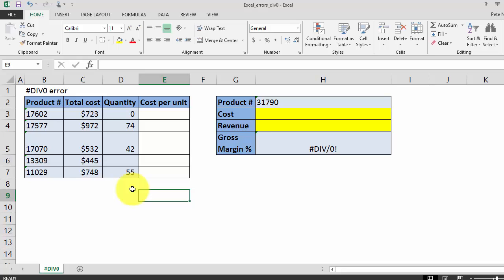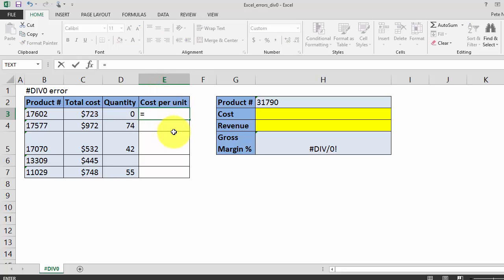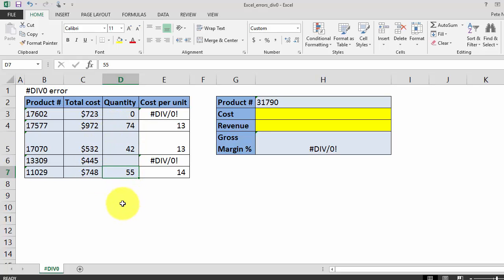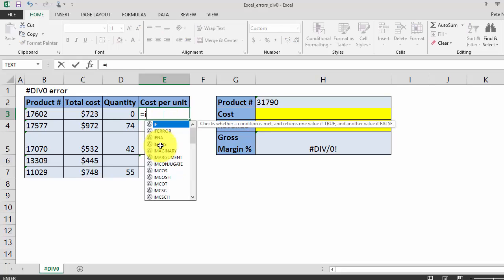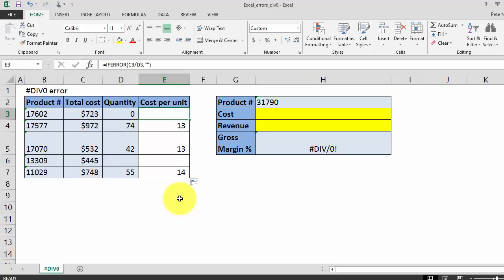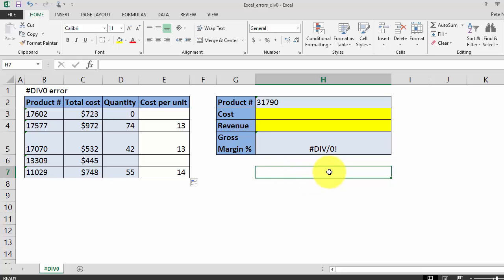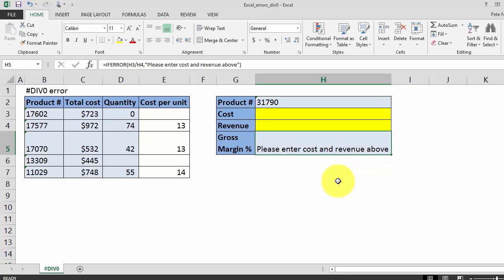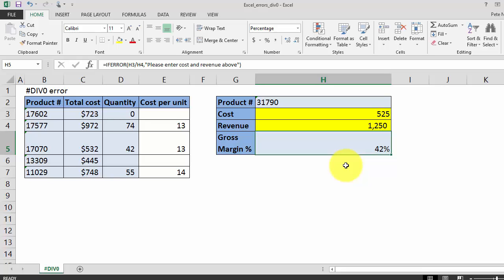How To remove the DIV/0 Error in Excel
This video teaches you how to remove the DIV/0 error in your Excel formulas.

You’ll learn the common causes of the DIV/0 error and learn techniques for eliminating the DIV/0 error using the Excel IFERROR formula.

Click on the link above for a printable PDF of all the solutions covered in this video.